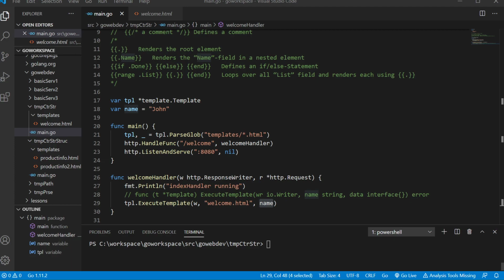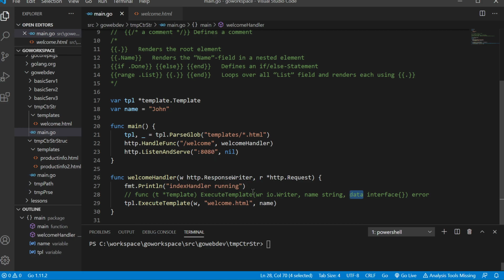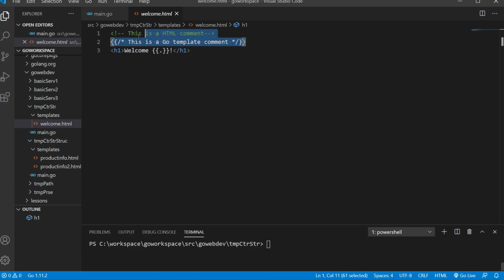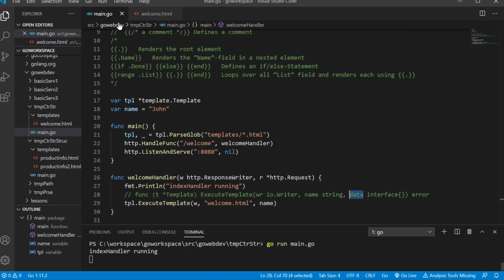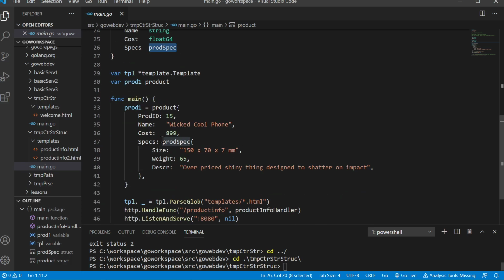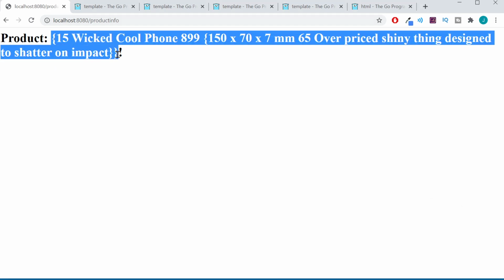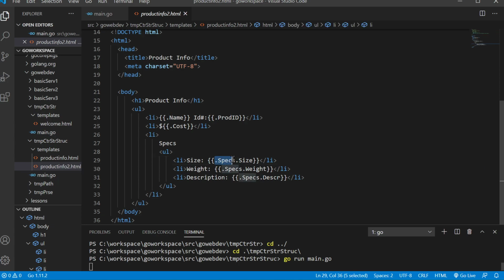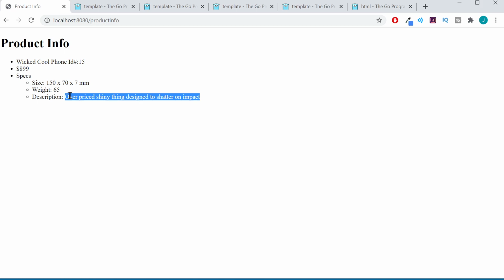Inserting Data into HTML Templates - Golang Web Dev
In this Golang tutorial we cover how to dynamically insert data into our templates.  We look at how to access individual fields of our data by using the dot notation.  We also show how to access fields inside of other fields.

- inserting data into templates with {{.}}
- dot notation to access data fields

We want to see you succeed, we try to make our Go course for beginners, so if you see something we could do better,